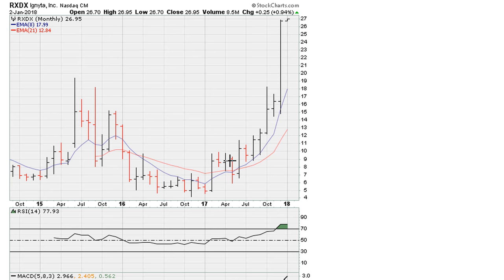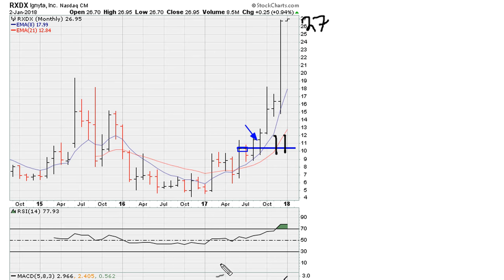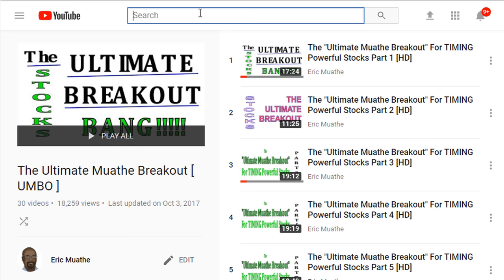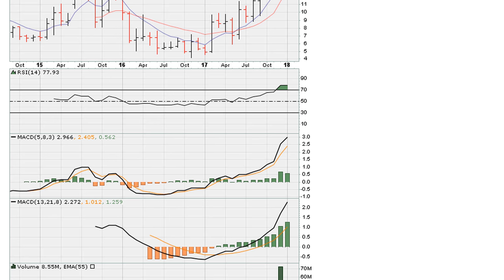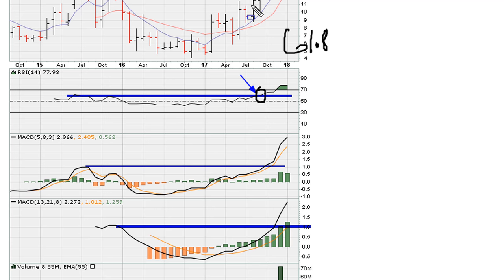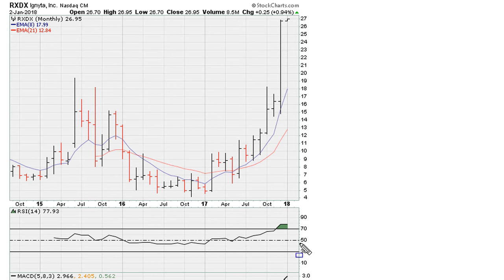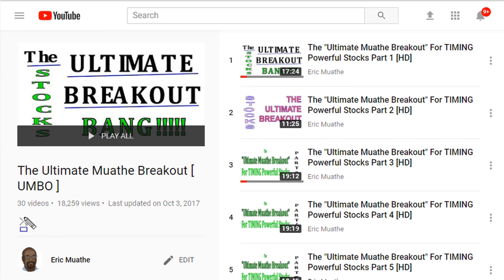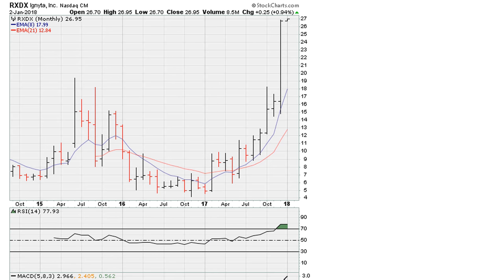When To Buy Momentum Stocks / Cryptos - #622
How to use the RSI and MACD indicator for timing any market.

How To Trade CryptoCurrencies / Cryptos / ICO's / Initial Coin Offerings

Ignyta Inc
NASDAQ: RXDX
$RXDX
$RXDX

When to Buy a Stock?
Breakout Momentum Trading
How to Buy on Momentum?
Momentum Stock Picking
Top Momentum Stocks to Buy
Identifying Stocks with Momentum for Options Trading